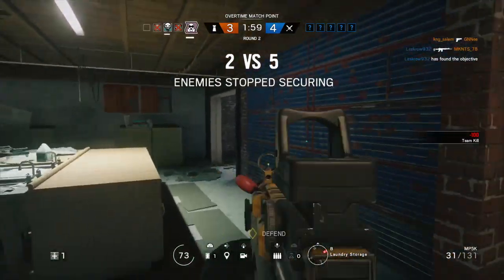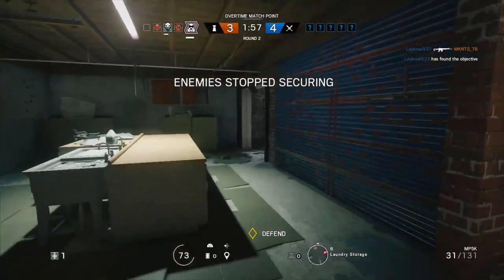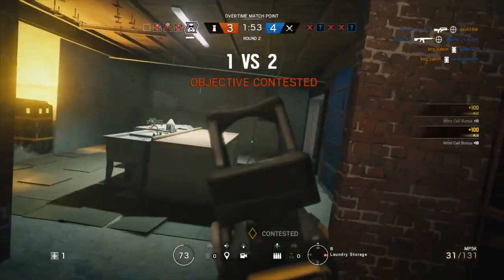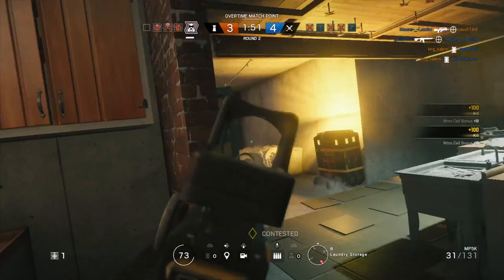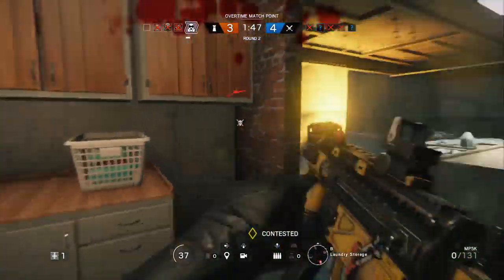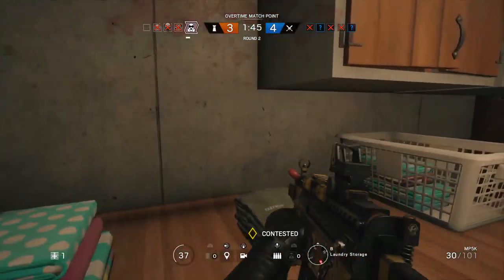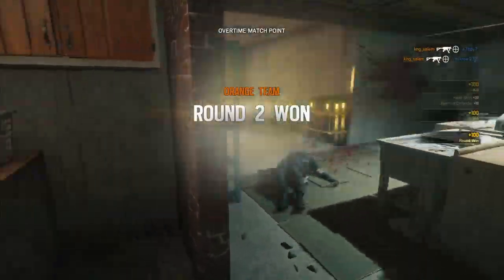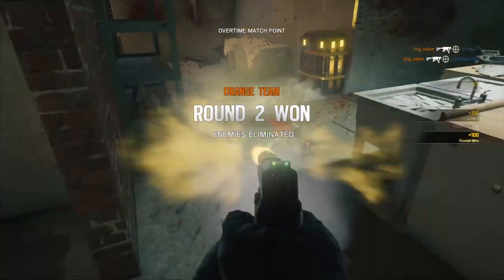Tom Clancy's Rainbow Six® Siege_20171012031726